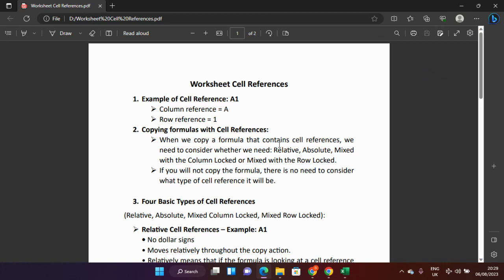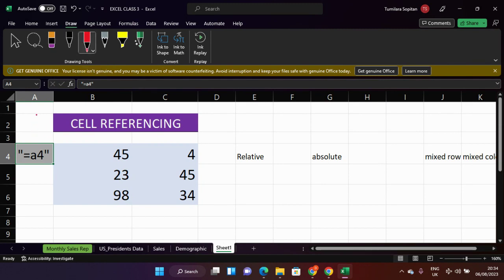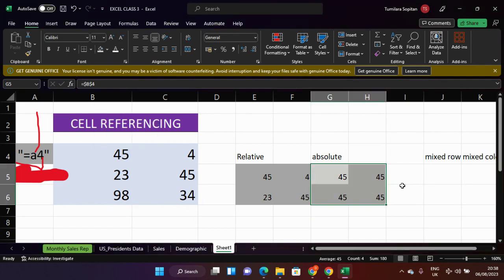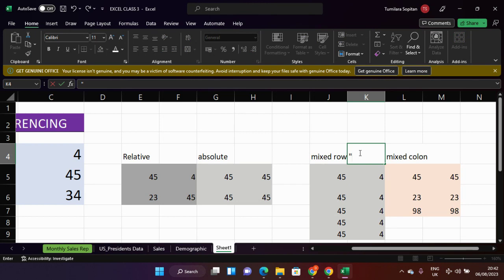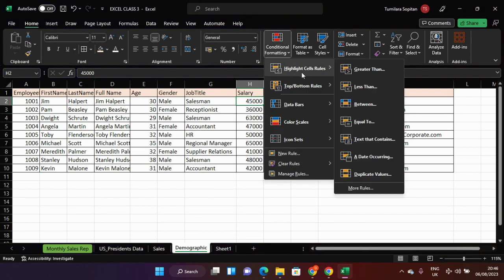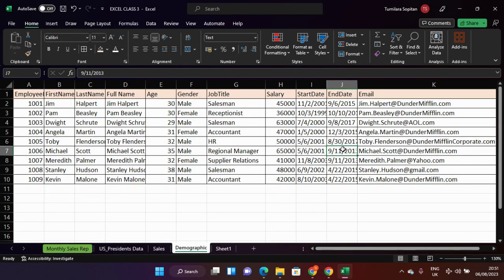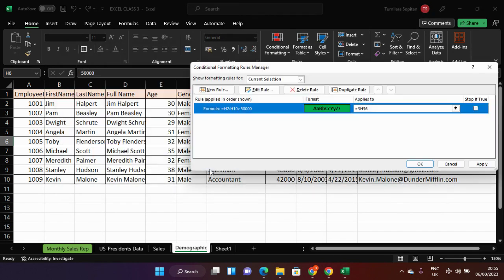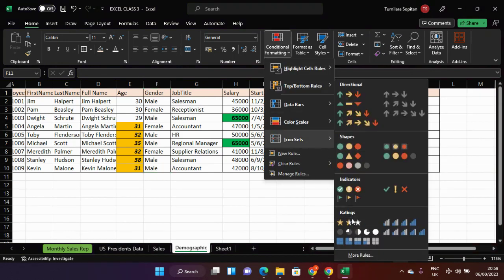Conditional Formatting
In this comprehensive tutorial, we'll dive into the art of conditional formatting using Microsoft Excel. Whether you're a beginner or an Excel pro, you'll find valuable tips and techniques to make your data appealing and ready for analysis.

Conditional formatting is a great feature in Excel that allows you to highlight data points based on the specified conditions. It's loaded with features, and you can use it to apply a background color to a cell based on the value in it.

You can also change a lot of formatting (such as font type, font size, border, etc.) with conditional formatting.

Apart from that, conditional formatting has a rich set of icons that you can use to make your data more visual. For example, you can use it to apply tick marks, cross marks, or traffic light icons based on the cell value.

One of the most powerful aspects of conditional formatting is that you can use a custom formula to check the cell value and apply formatting to it accordingly.

For example, if you want to highlight all the rows where the sales value is less than 100, you can do this by using a custom formula in conditional formatting.

There are many awesome things you can do with conditional formatting in Excel, and this video covers a few examples of that. I will show you how to highlight every other row in Excel using conditional formatting and how to create a dynamic search in Excel using conditional formatting.
Do you want to become a Data Analyst? That's what this channel is all about! Our goal is to help you learn everything you need in order to start your career or even switch your career to Data Analytics.